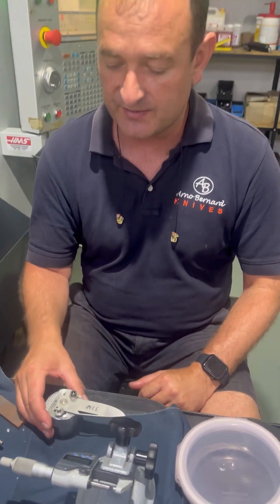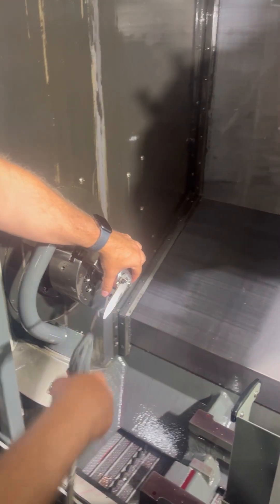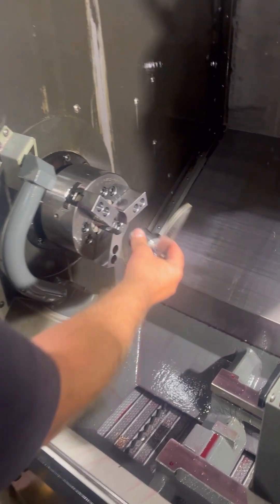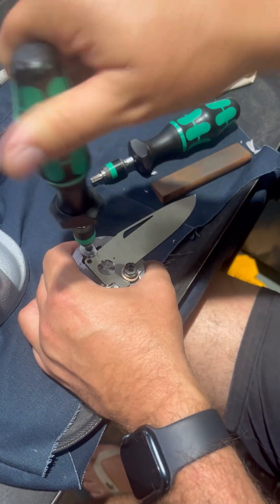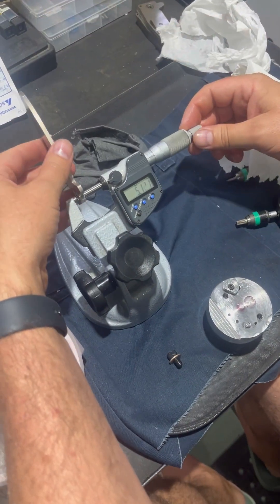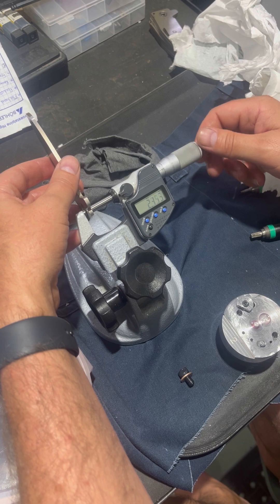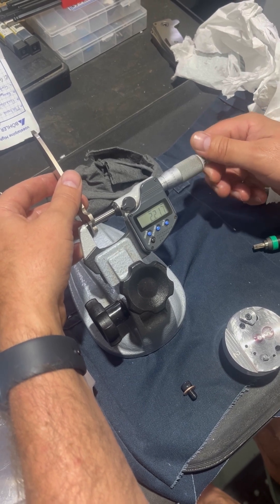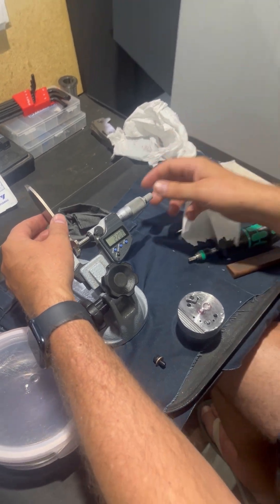Folding Knives: The Art of Silky Smooth Finishes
In this video, we delve into the intricate process of achieving a silky smooth finish on folding knives. Precision and tight tolerances are paramount by utilising a CNC lathe to meticulously mill the bearing races of our knives. With tolerances of just 5 microns, or less than 2 thousandths of an inch, we demonstrate how the right tools and cutters can make all the difference. Join us as we showcase this critical process, where each knife is crafted with care and attention to detail.